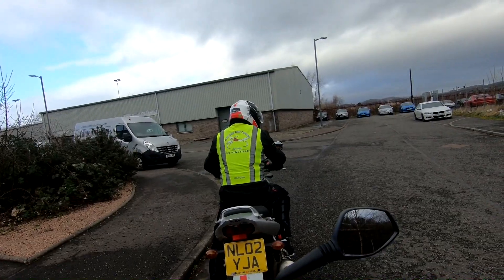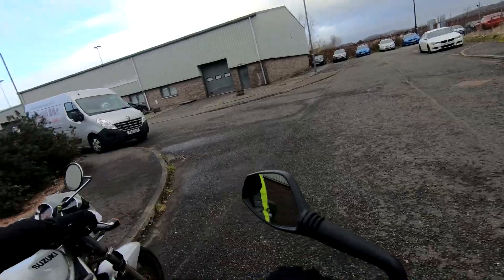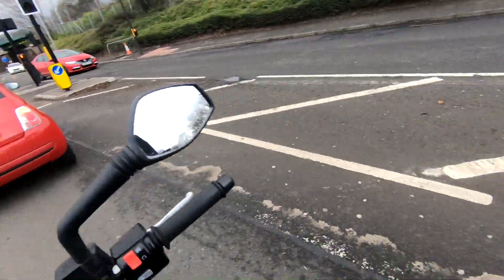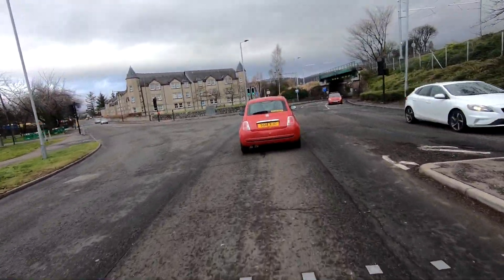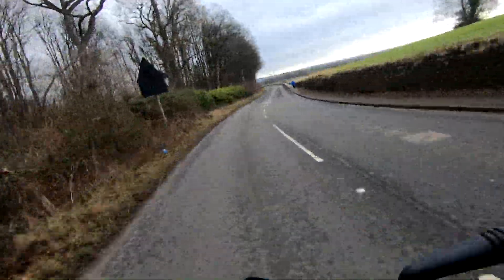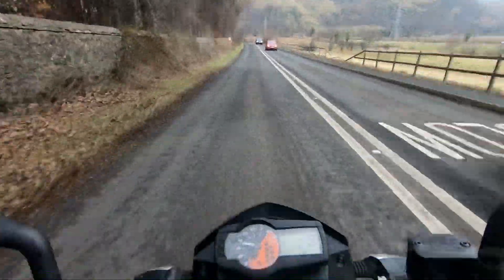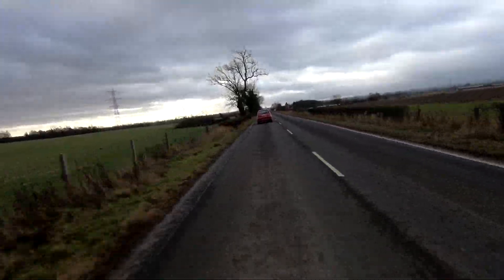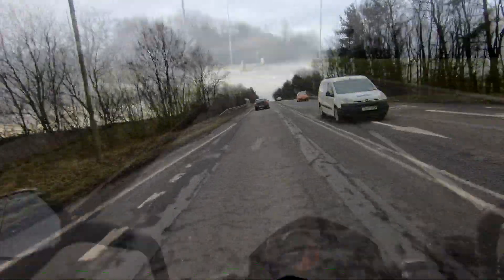Bike lesson - Onboard with a DAS instructor!!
Hey guys!

A few clips of Calum going about his day job!!